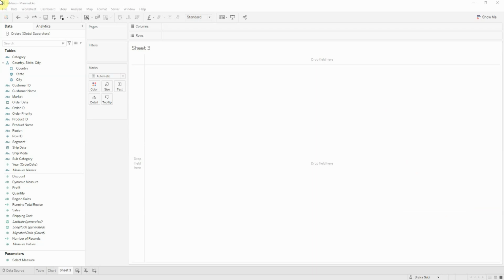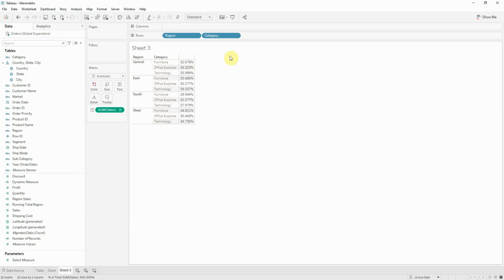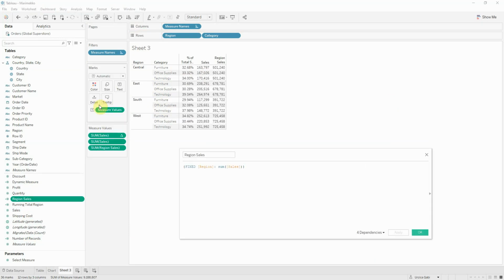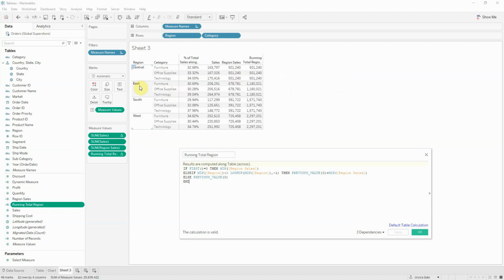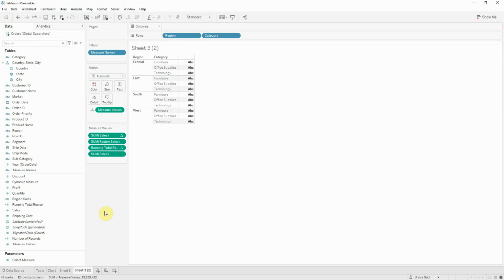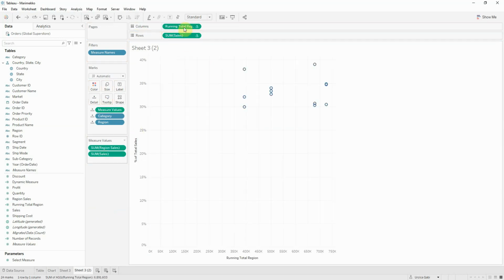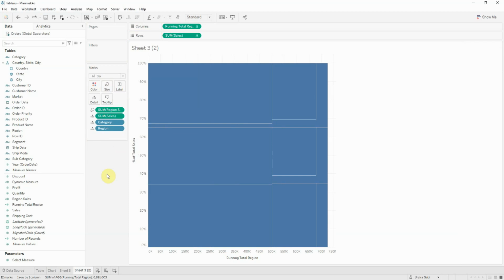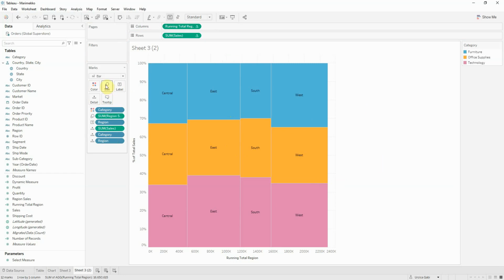Creating a Marimekko chart in Tableau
A Marimekko or Mekko chart is a type of chart that works such as a stacked bar plus a tree map, or for a better understanding, a stacked bar horizontally and vertically.

The usability is that it will give us the possibility to display another variable to look at.

Discover more about how to create a Marimekko Chart in this skillpill video created by Gabriela Urzică, Data Analyst @btProvider.